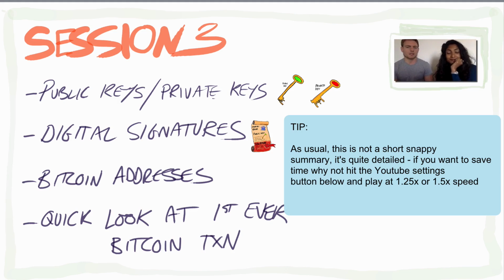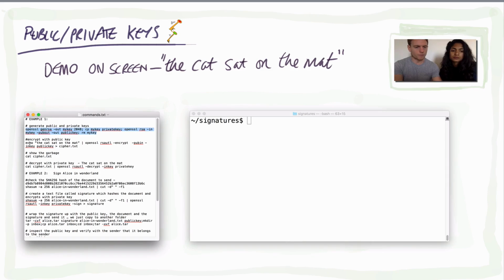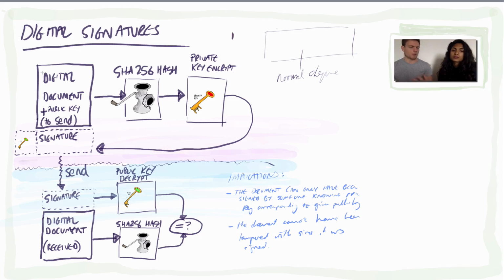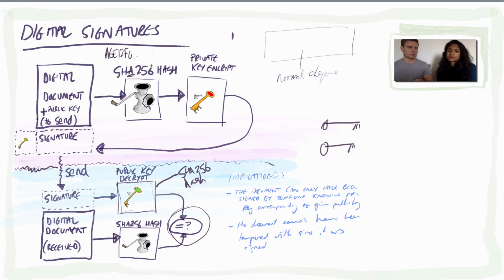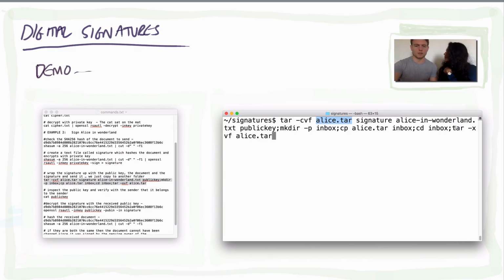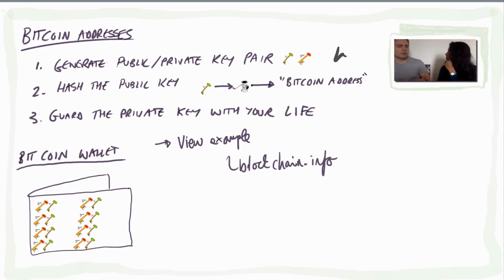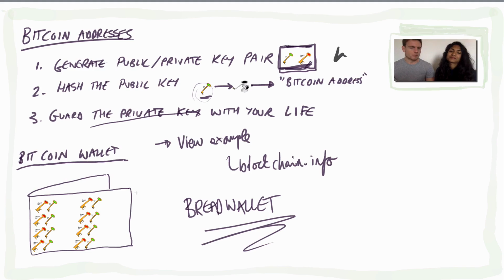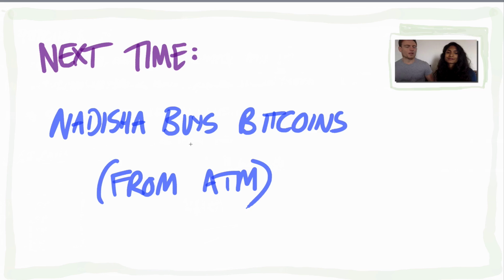Blockchain/Bitcoin for beginners 3: public/private keys, signatures... and first ever transaction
Detailed overview of public/private key encryption and live demo of exactly how digital signatures work on Mac, combining public and private keys and hash functions.

Welcome to episode 3 of my series on Blockchain/Bitcoin. I'm joined once again by my girlfriend Nadisha who is my classroom pupil...

I build on the hash function concepts from the previous episode and explain the basic concepts public and private keys and how to use them to create digital signatures - a key part of the bitcoin infrastructure.

We demonstrate in a Mac terminal how you can generate your own keys and encrypt and decrypt and sign your own resources - learning by doing always works.

We touch on bitcoin addresses, what they represent and how they are created.

Finally I go back for a refresh of the bitcoin blockchain browser and look at the first ever bitcoin transaction in the "Genesis Block" to show what a real bitcoin address looks like.

Online hash calculator - great way to practice and familiarise with hash functions - one of the most important building blocks of Blockchain/Bitcoin

Course to date (previous videos)

SAMPLE COMMANDS: You will need to use your own document - pick any document, obviously your hash values will be different to mine.

Also I had to use (right arrow) - since comments do not allow "chevron" symbols

# EXAMPLE 1:

# generate public and private keys
openssl genrsa -out mykey 2048; cp mykey privatekey; openssl rsa -in mykey -pubout -out publickey; rm mike

encrypt with public key
echo “the cat sat on the mat” | openssl rsautl -encrypt  -pubin -inkey publicly (right arrow) cipher.txt

# show the garbage
cat cipher.txt

# decrypt with private key  - The cat sat on the mat
cat cipher.txt | openssl rsautl -decrypt -inkey privately

# EXAMPLE 2:   Sign Alice in wonderland

check the SHA256 hash of the document to send - d9db7b8984d808b2821070cc6cc76e4415229d3356452b2a0f06ec3608f13b6c
shasum -a 256 alice-in-wonderland.txt | cut -d" " -f1

# create a text file called signature which hashes the document and encrypts with private key
shasum -a 256 alice-in-wonderland.txt | cut -d" " -f1 | openssl rsautl -inkey privatekey -sign (right arrow) signature

# wrap the signature up with the public key, the document and the signature and send it … we just copy to another folder
tar -cvf alice.tar signature alice-in-wonderland.txt publickey;mkdir -p inbox;cp alice.tar inbox;cd inbox;tar -xvf alice.tar

# inspect the public key and verify with the sender that it belongs to the sender
cat publickey

decrypt the signature with the received public key - d9db7b8984d808b2821070cc6cc76e4415229d3356452b2a0f06ec3608f13b6c
openssl rsautl -inkey publickey -pubin -in signature

# hash the received document - d9db7b8984d808b2821070cc6cc76e4415229d3356452b2a0f06ec3608f13b6c

# if they are both the same then the document cannot have been changed since it was signed by the genuine owner of the
# private key corresponding to the public key